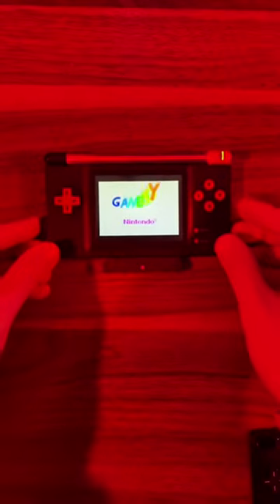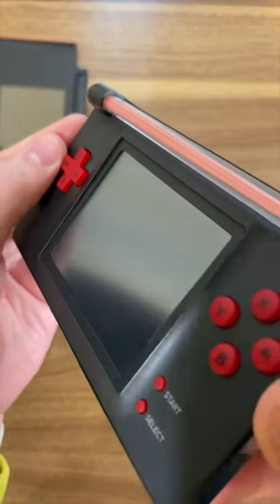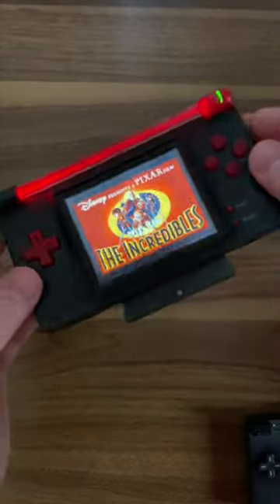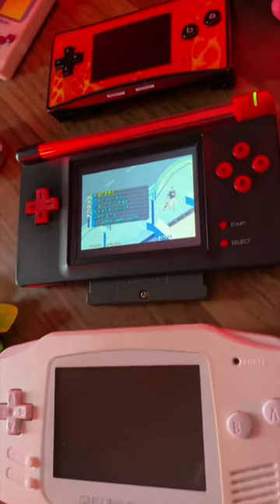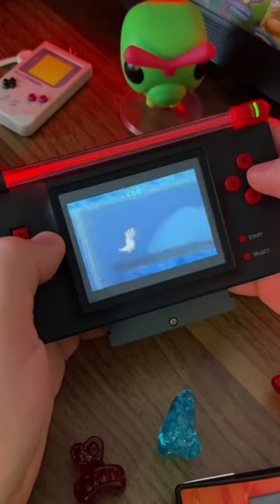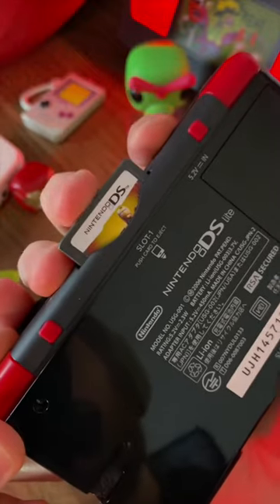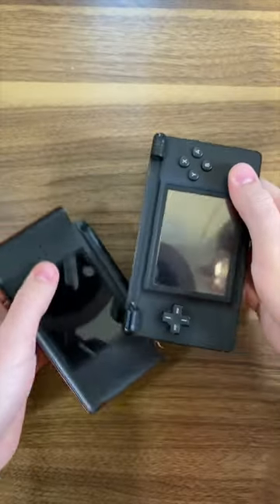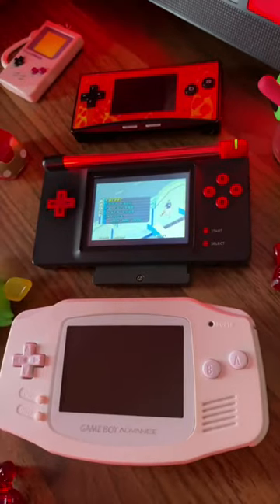Turn your DS into a GameBoy Macro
turn your DS into a gameboy 😆 so much customization can be done to this one! 🎨

LoFi Retro Friends